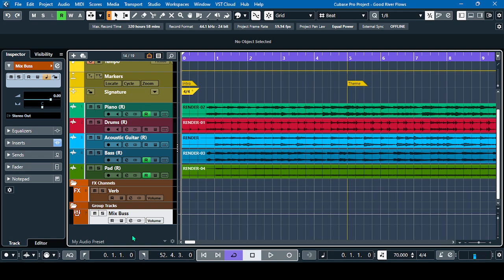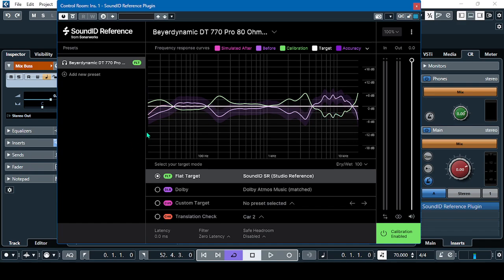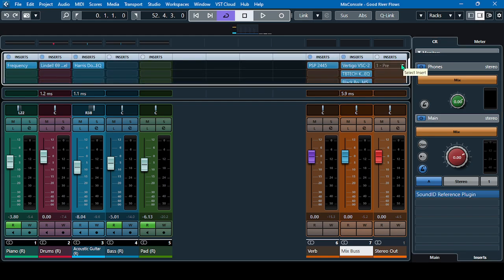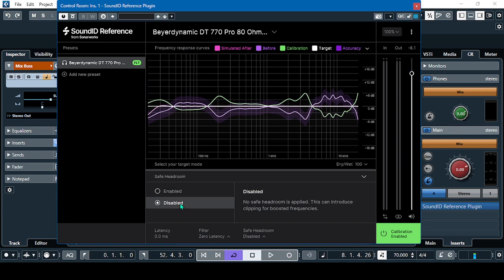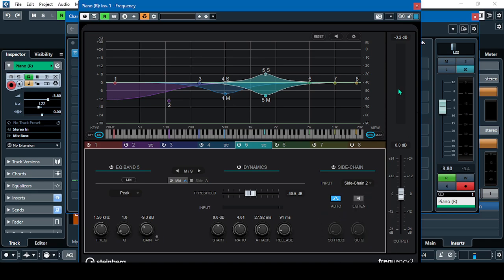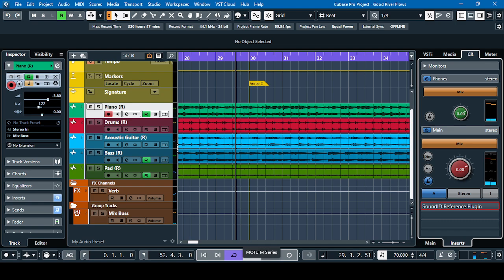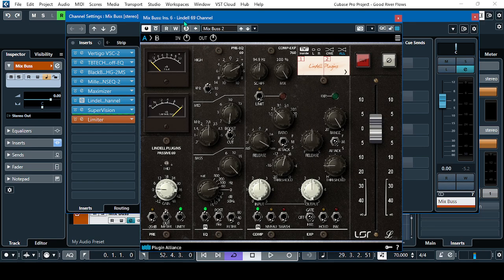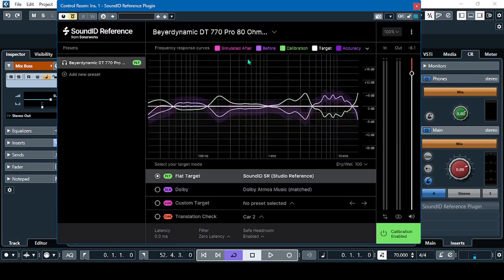My New Purchased Plugin | Sonarworks Sound ID Reference for Headphones | Good River Flows Remixed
Hello everyone! Welcome to SHARING 101. Is it possible to mix with your headphones? In today's video, I will show you how to achieve a perfect mix and master using headphones. Enjoy!